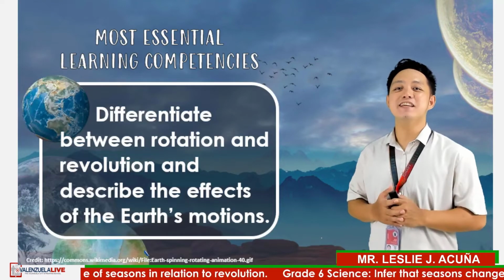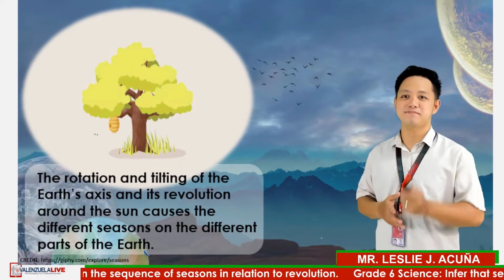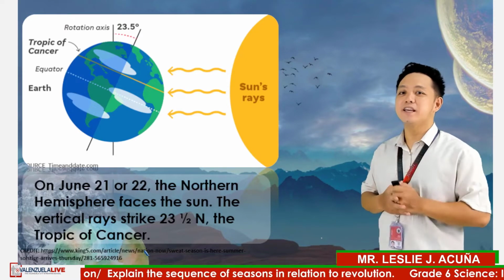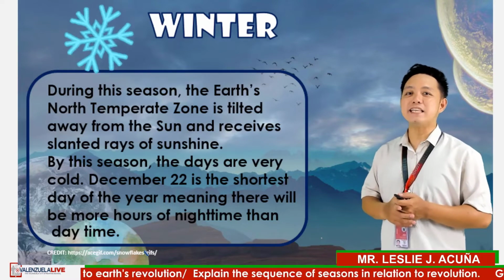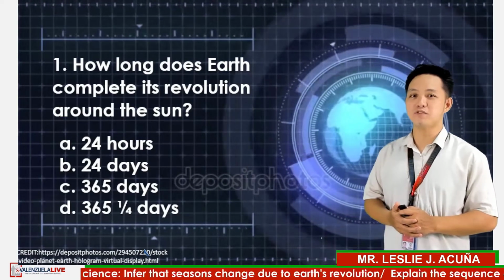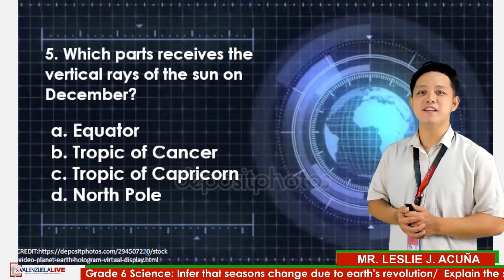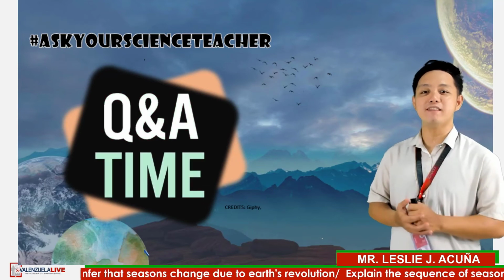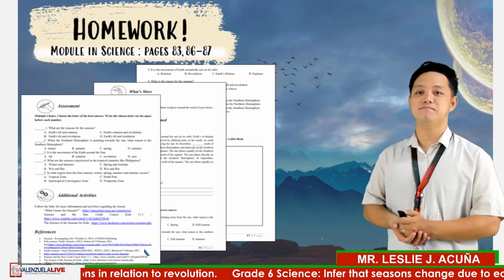GRADE 6 SCIENCE Q4 W6 - INFER THAT SEASONS CHANGE DUE TO EARTH'S REVOLUTION EXPLAIN THE SEQUENCE